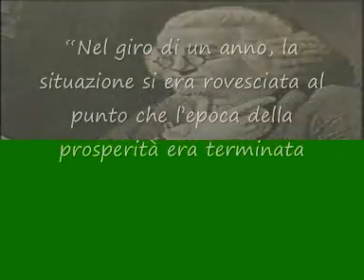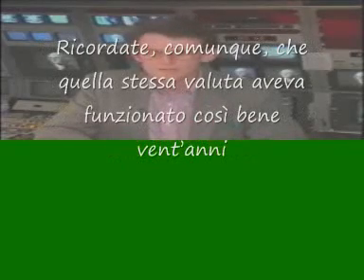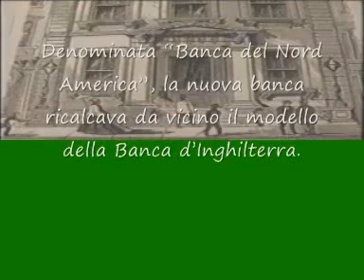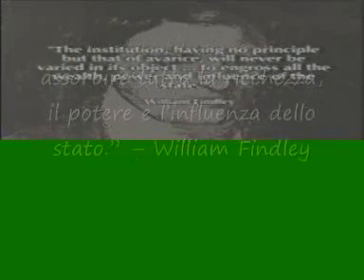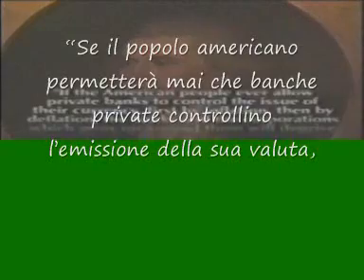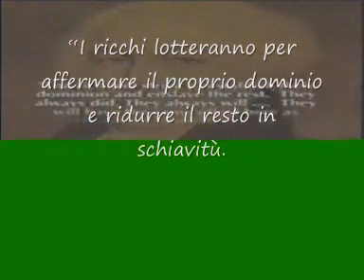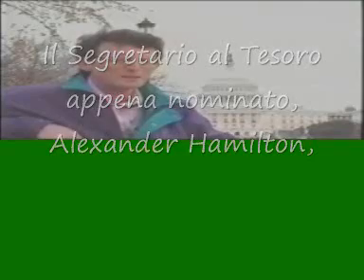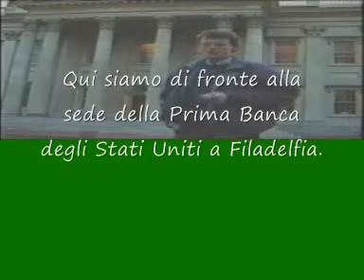the money masters sott.ita pt.5/22 signoraggio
come i banchieri internazionali hanno preso il controllo dell'america e del mondo la vera causa delle crisi economiche debito inestinguibile inflazione